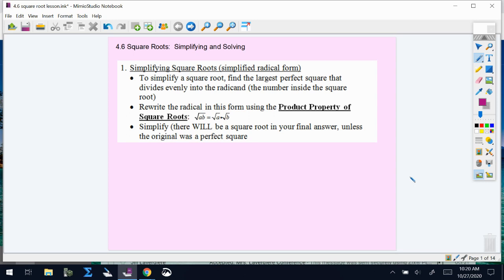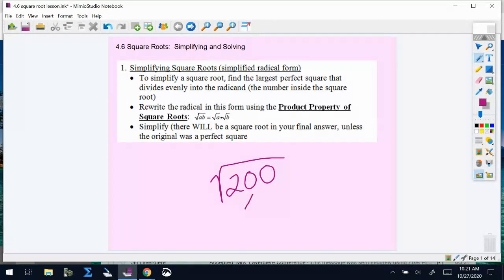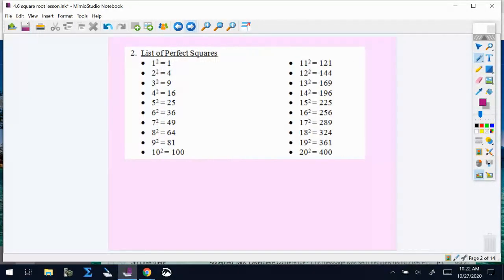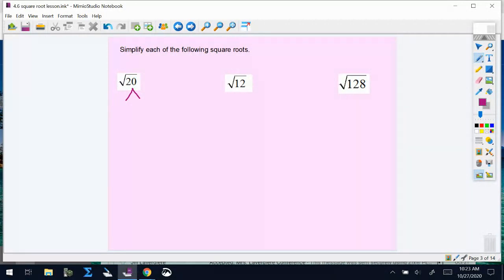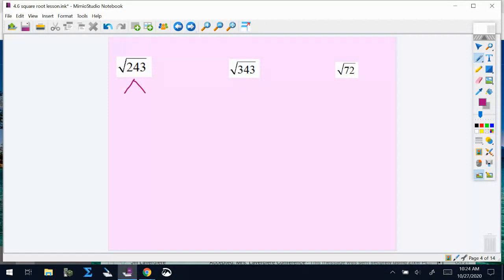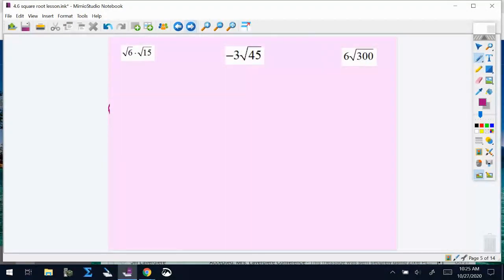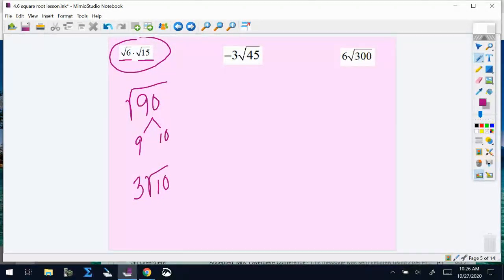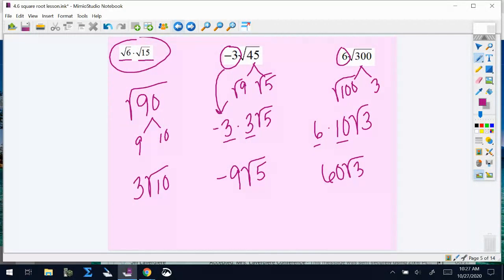4.6 Part A: Simplifying Radicals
Simplifying and Multiplying Square Roots